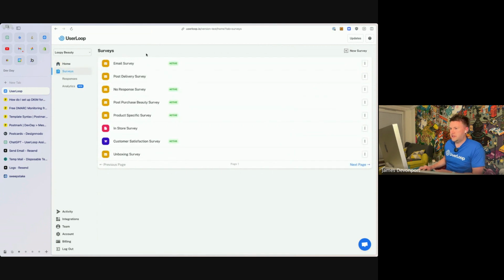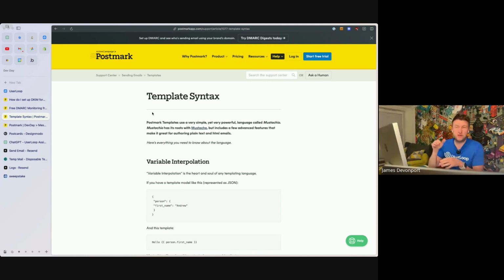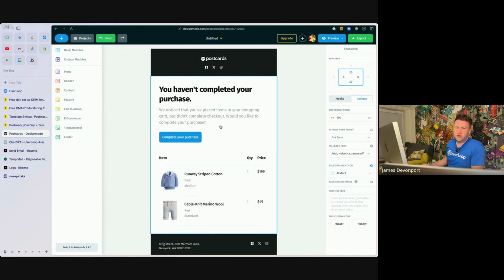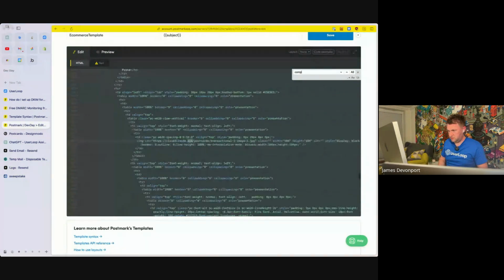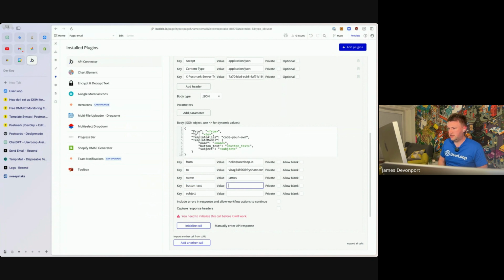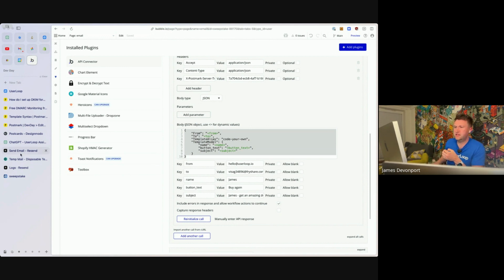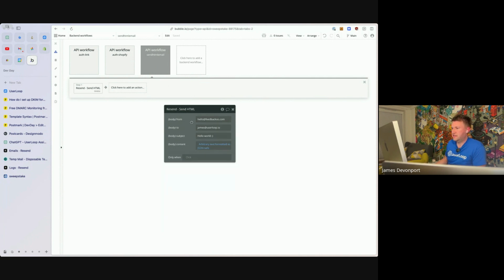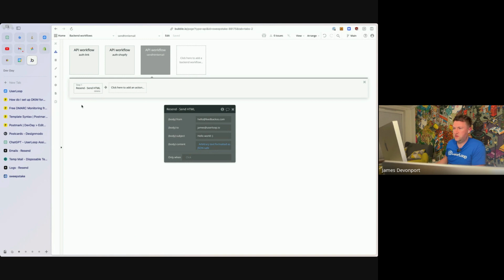James Devonport | Managing Transactional Email At Scale In A Bubble App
In this session James takes a look at how to set up transactional email providers Resend and Postmark in your Bubble app. He talks about how best to manage the integration and scale to sending millions of beautiful transactional emails from Bubble without issue.

Topics covered:

- Configuring your domain for sending transactional email with DNS, DMARC and DKIM
- Setting up Resend or Postmark with the Bubble API connector
- How to create and manage a templates
- Different approaches to managing templates - HTML or JSON based?
- Strategies for tracking and managing spam reports & open rates

This session was presented as a part of Dev Day, a community-led educational conference for professional Bubble Developers, March 14, 2024.